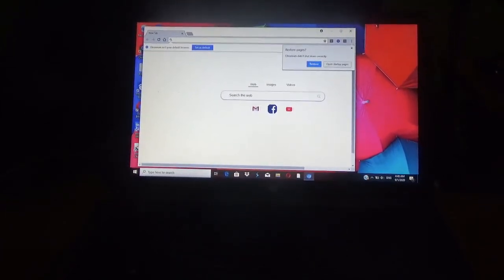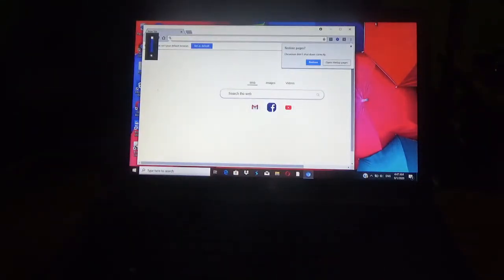Adjust HP-15 Laptop Display Screen Brightness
This video tutorial will show you how to adjust the brightness of your HP -15 laptop screen.